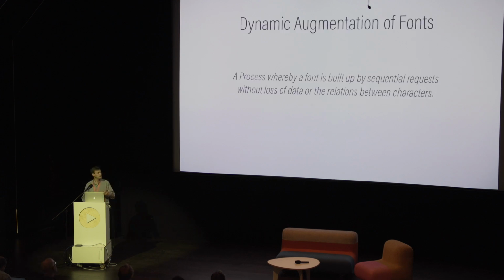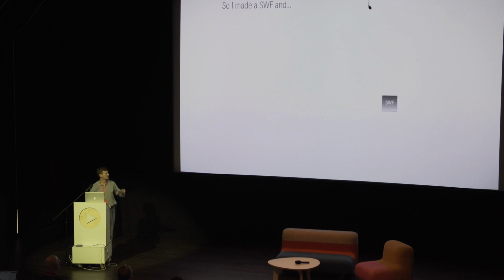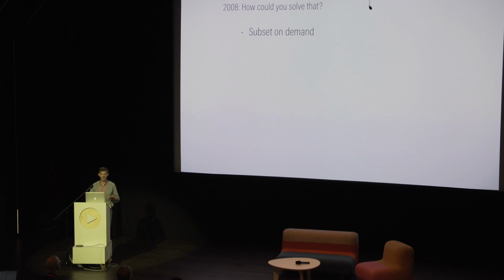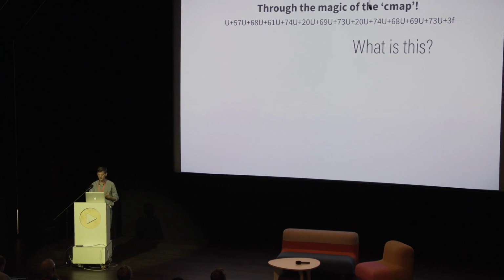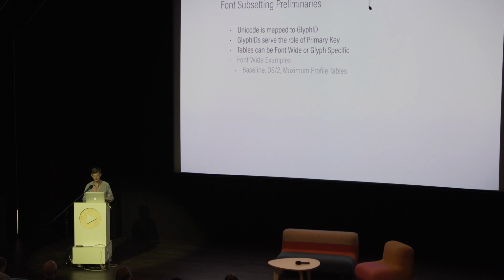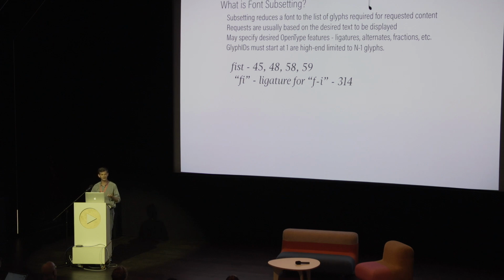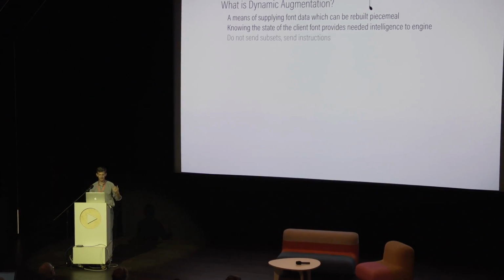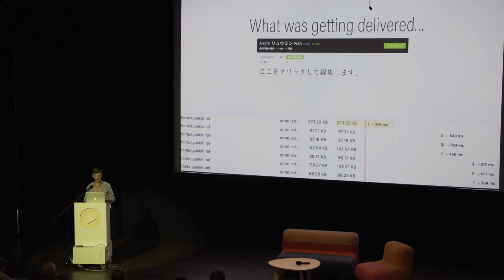Supporting East Asian Web fonts with Dynamic Augmentation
Gregor Kaplan
ATypI 2016 • Warsaw, Poland
NiNA

In 2015 Typekit launched support for East Asian Web fonts using a technology called Dynamic Augmentation (DA). DA allows Typekit to generate font subsets then add in additional font content without data loss or the need to re-download a fully formed subset when content changes via user actions such as form fields, comment areas, or navigates to a new page as well as automated processes such as RSS feeds. This talk proposes to investigate the nature of text generally, how computers store and render it, and how those things relate to fonts. We use fonts everyday. We see them everywhere. But what is a font? How are they built? How can the structure of the data be manipulated to produce a losses, efficient mechanism to add content on the fly and eliminate performance impacts. Partly a personal story, partly an investigation of the inner workings of fonts, font data and OpenType features, Kaplan will talk about how fonts really work and how Typekit’s Dynamic Augmentation system delivers fonts for the East Asian market. Audience members learn about the basics of text encoding, how it translates into font data structure and how Typekit and other font services work server end users.